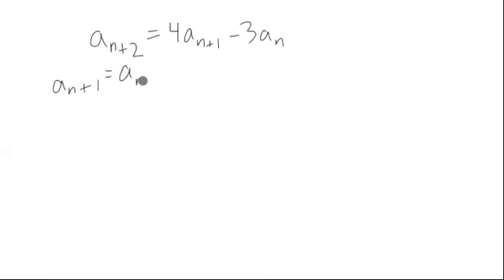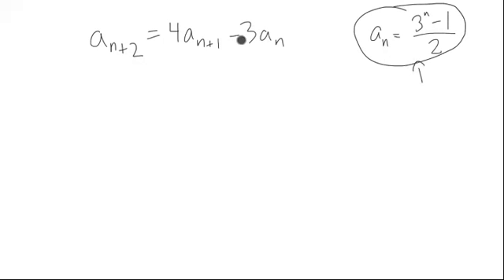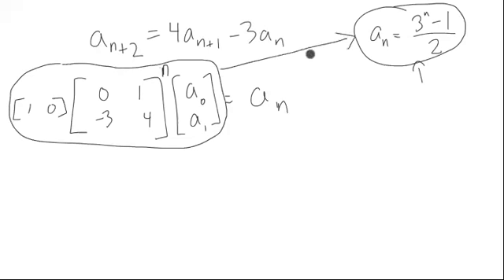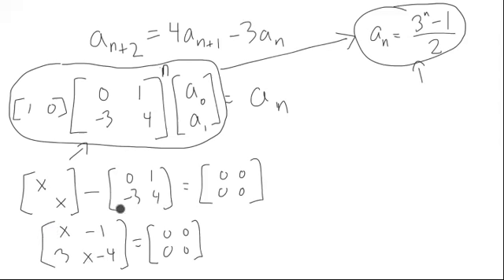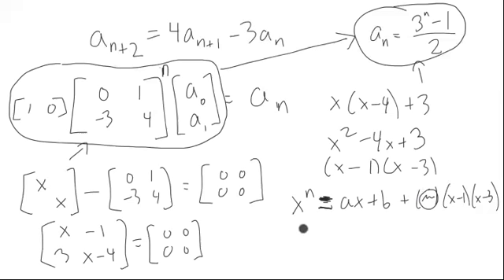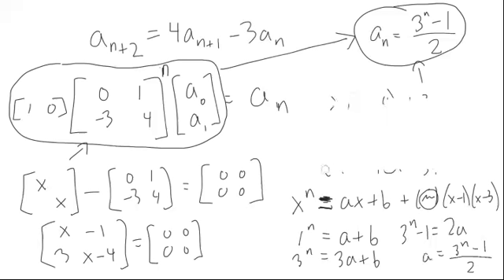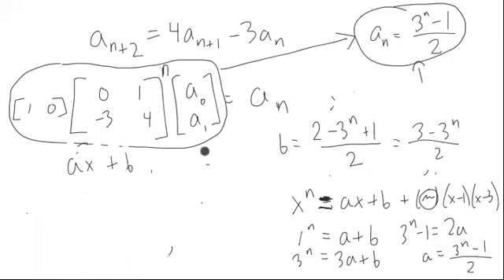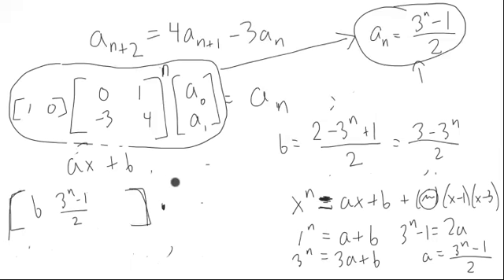Making a Nonhomogeneous Recurrence Homogeneous Part 2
This video continues part 1 to actually finish off finding a simple formula for the nth term.